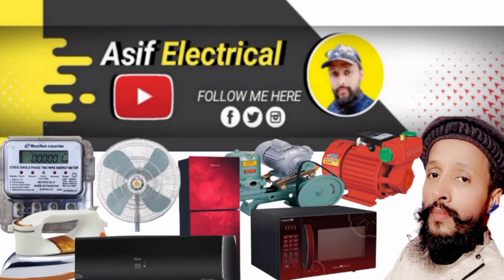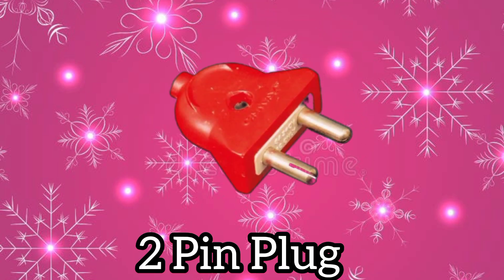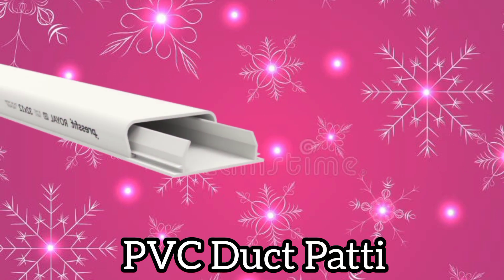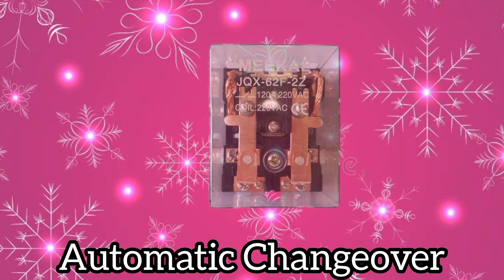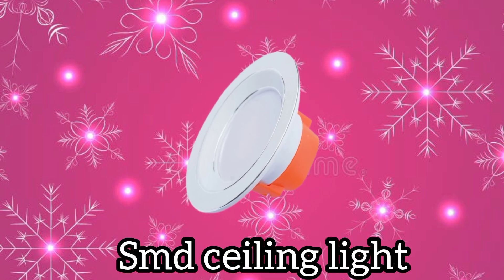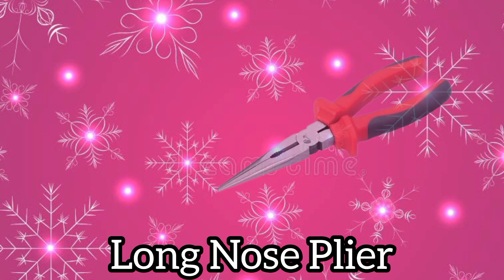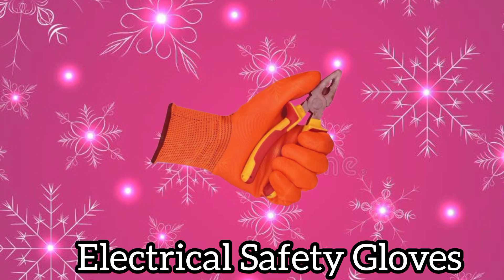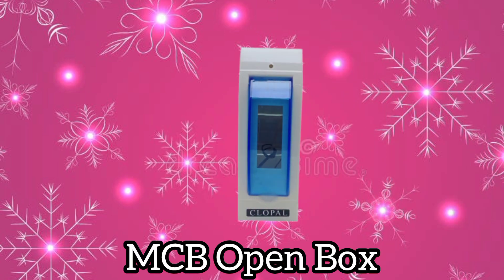Electrical Wiring Materials Name & Pictures | House Wiring Accessories List with Images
This video is made for electrical spare part name
Underground wearing spare part name open wiring spare part name

My video search 🔎🔎🔎

GENIUS light switch
Electrical Accessories Name
House Wiring All Materials Name
electrical pipe fitting
PVC pipe electrical material conducting
Industrial Electrical Accessories and Equipment Name
how to make house wiring
Electricel work materials name
Electrician basics in hindi
Different types of Electrical Tools in urdu
House Wiring Materials
Underground house wiring Materials Name
House Wiring All Electrical Materials Names With Pictures
Casing wiring Materials Name
electrical material details
Industrial Electrical Accessories
Electrical PVC Conduct piping
Basic electrician tools
All Electrical Materials Names and Its Pictures
Casing wiring materials
Electrical materials for house wiring
Electrical items list with images
House wiring accessories and fittings
Electrical fittings names and pictures
Electrical House Wiring Material Names
घर मे कितने MM की वायर लगाए
بجلی کا سامان
الیکٹرک ایشاء نام
وائرنگ کا سامان
الیکٹرک سپیئر پارٹس نام

One Way Switch
Two Way Switch
2 Pin Socket
bed switch
5 Pin Socket
Calling Bell Switch
Board Fuse
Fan Regulator
Switch Board
male female switch
2 Pin Plug
3 Pin Plug
Pendant Holder
wall Holder
Switch Board Indicator
multi light plug
power plug
Ceiling Rose
light plug
Fan box
fan cover
PVC pipe
PVC Duct Patti
PVC Tee
PVC Elbow
PVC Bend
Junction Linker
KitKat Fuse
G.i Clamp
Saddle Clamp
RAWAL PLUGH
Extension Board
Power Switch
Manual Changeover Switch
Automatic Changeover
Rotary Changeover Switch
main Switch
Safety Breaker
Digital Volt Meter
2 Pole MCB Breaker
Single Pole MCB Breaker
Voltage protector device
Voltage Muhafiz
Dp box
Night Bulb
Led Bulb
Door bell
Smd ceiling light
Dp Light
Digital Clamp Meter
Energy Metre
Electric Wire
Adjustable pipe clamp
Steel nail
Mini Hacksaw
Saddle Clamp
Iron screw
Wire Connector
Line Tester
Screw Driver
Long Nose Plier
Steel Fish Tape
Safety Goggles
Paper Cutter
Digital Tester
Combination Plier
Wire Cutter
Hammer
Drill Machine
Iron box
Led rgb light
Ampere digital metre
Electrical Safety Gloves
PVC ceiling light box
PVC box
Soldering Iron
Cable Tie
Insulation Tape
Remote Control Module
Electronic Choke
Measuring Tape
Rawal Bolt
Water Float Switch
MCB Open Box

Electrical

Hello Friend:
Assalamualaikum I'm Asif  From Pakistan
In this channel I will give you information about electrical things and also tell you how to repair things this channel will grow because of your support you are my youtube family if you like my If you like the videos please subscribe this channel and share your friend Asif Electrical

How to use Gas pressure machine

How to increase Gas: stove flame

Gas metre slow Karne: Ka Tarika

Gas Bill:Gas ka bill kam karne ka tarika

How to use refrigerator

Refrigerator Thermostat Best setting